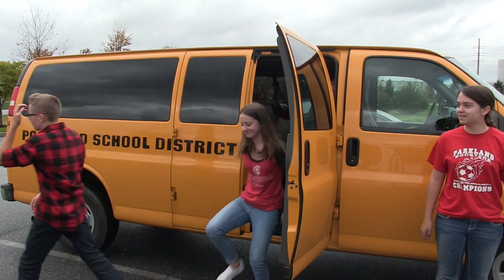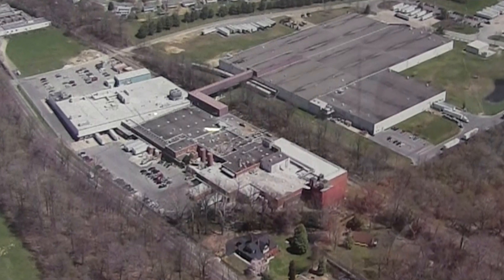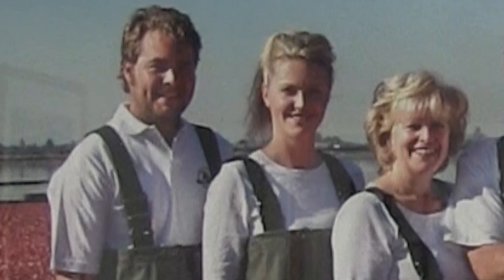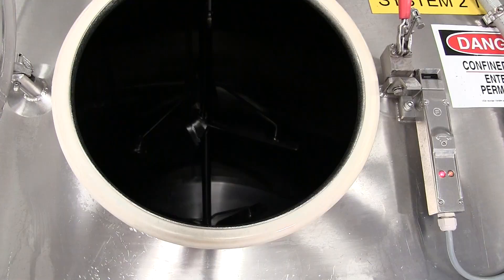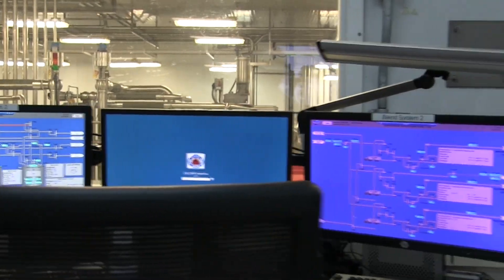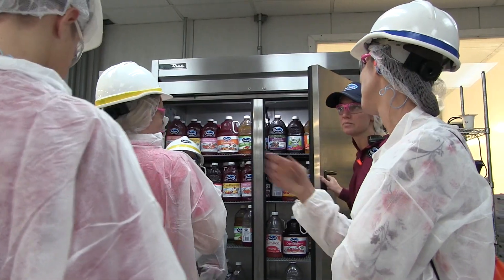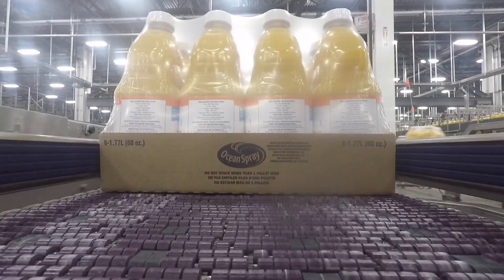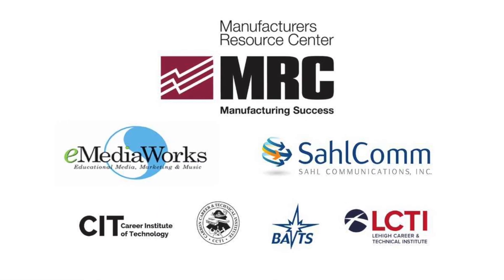Lehigh Valley 2019: Orefield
Entry into the Lehigh Valley 2019 What’s So Cool About Manufacturing? student video contest. The annual contests excite students across Pennsylvania to explore cool manufacturing careers and produce profiles of companies. Each contest features an online vote for its Viewers Choice Award. The contest format also has been adopted in 11 additional states.

Entries for the flagship What’s So Cool About Manufacturing? come from school districts in Lehigh, Northampton, and Carbon counties and the Diocese of Allentown. The Lehigh Valley contest was produced by the Manufacturers Resource Center (MRC) in Allentown, PA. Production support for the Lehigh Valley Contest was provided by eMediaWorks of Center Valley, PA.